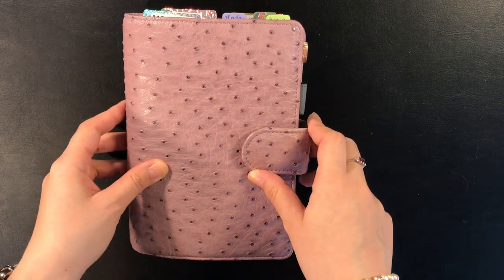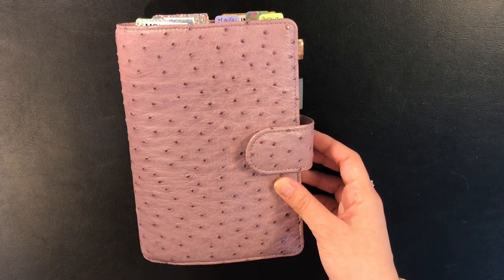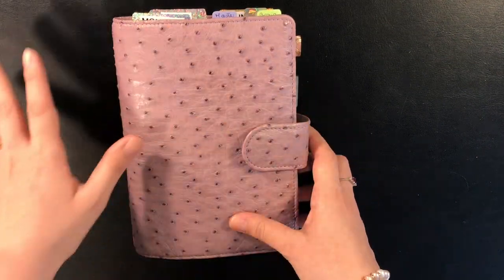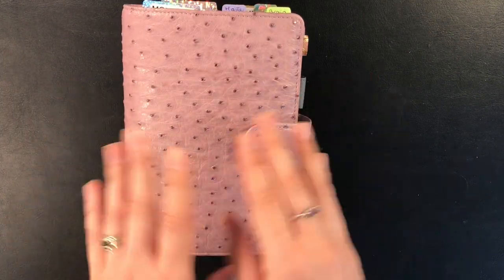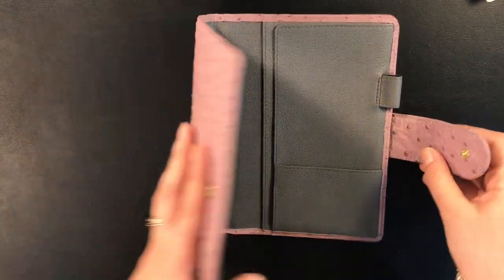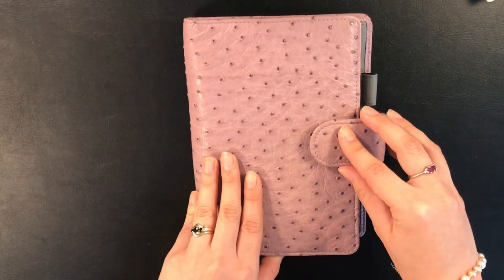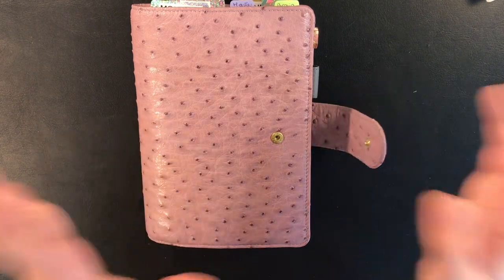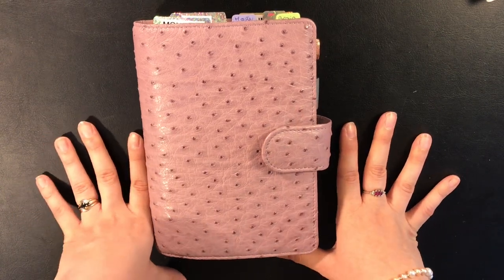Van der Spek B6 codex | Lavender ostrich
Hi everyone! Today I'm sharing my first Van der Spek. I've been loving this cover and hope you'll enjoy this video :)